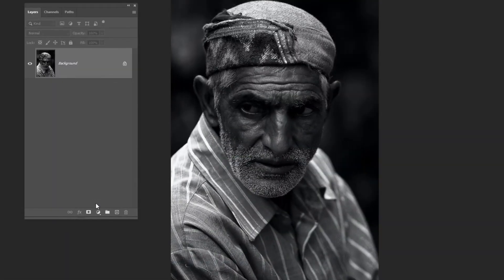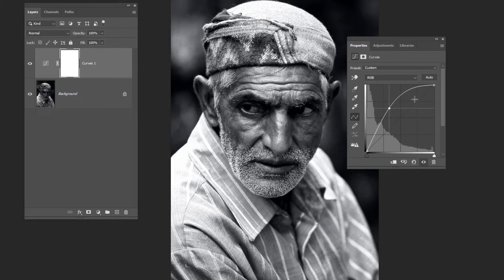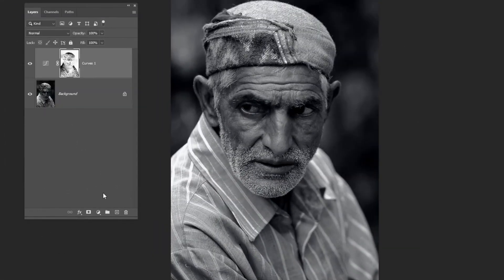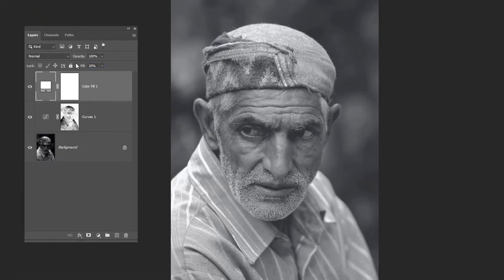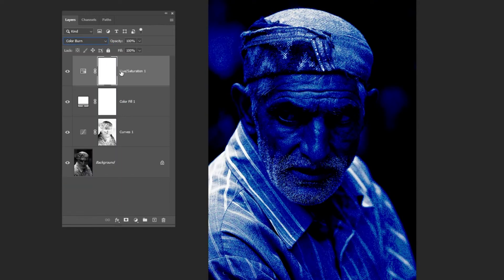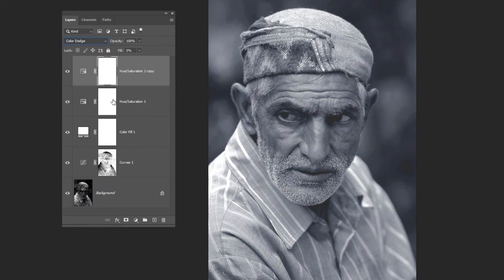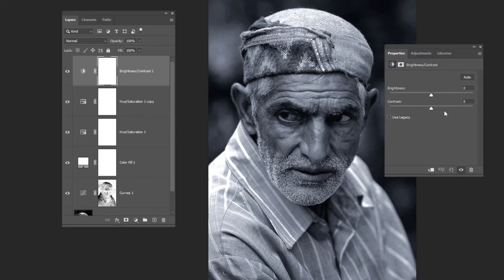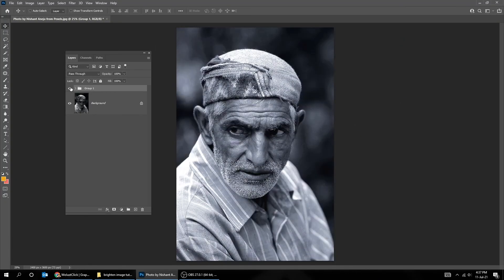How to brighten your image in 2 minutes in photoshop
In this short tutorial, i will show you how to brighten your underexposed mages in just 2 minutes in adobe photoshop